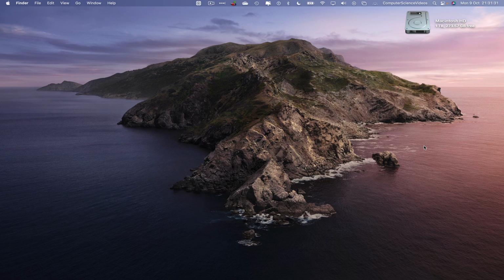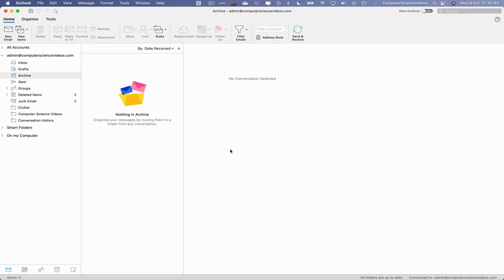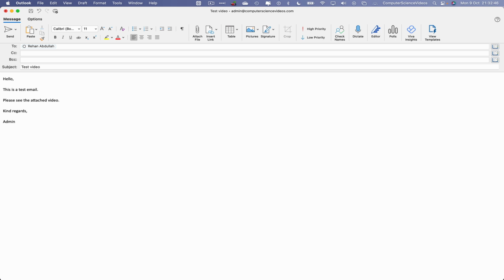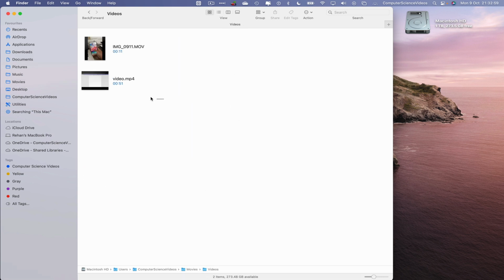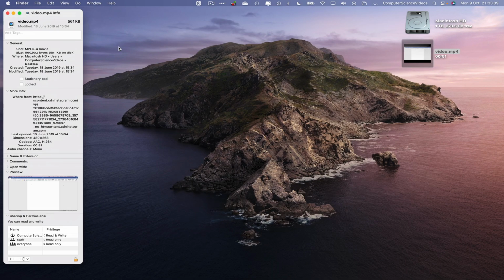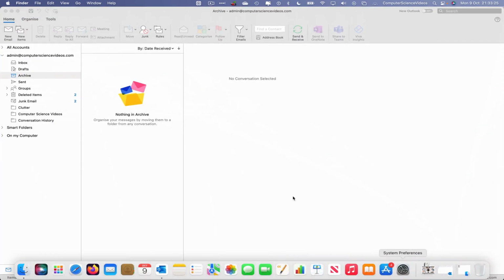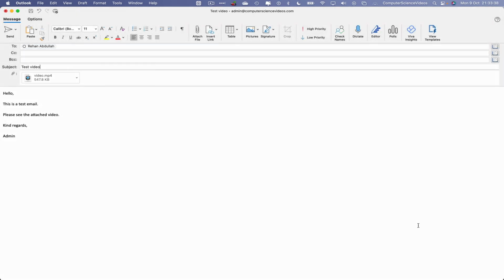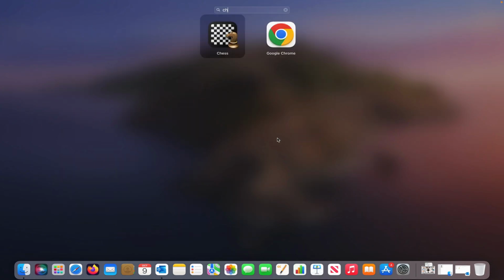How to ATTACH a Video In Your Email On Microsoft Outlook Using a Mac Computer - Basic Tutorial New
How to ATTACH a Video In Your Email On Your Microsoft Outlook Account Using a Mac / Desktop Computer - Basic Tutorial | New